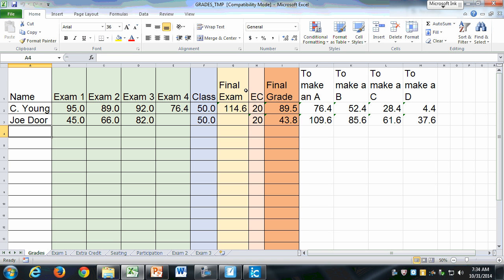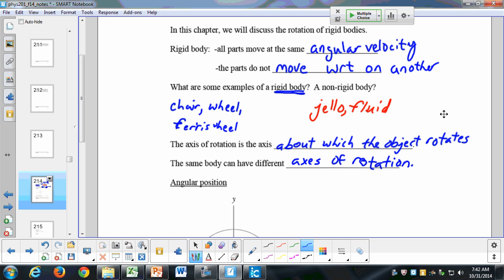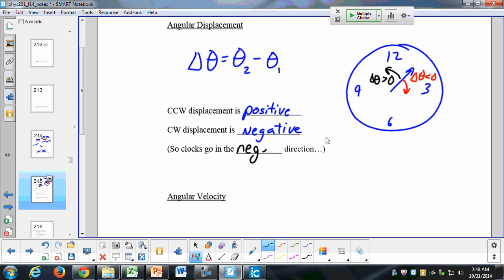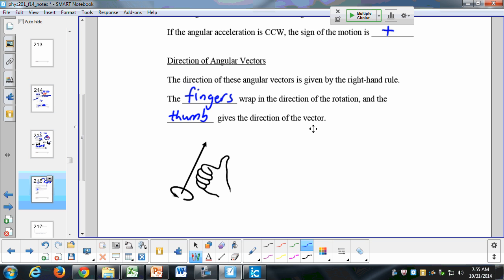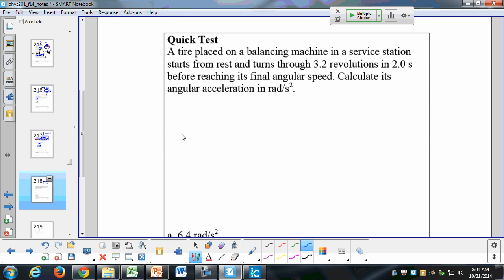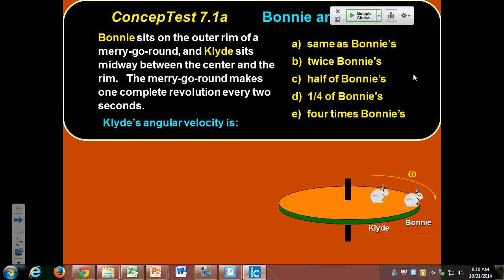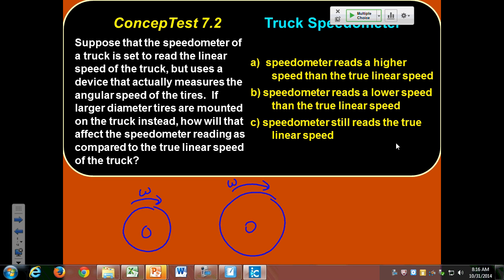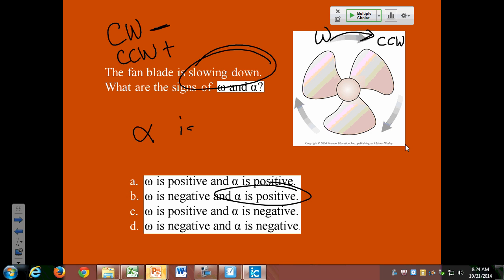phys201 screencast 31october2014